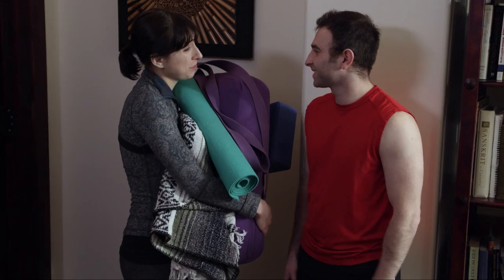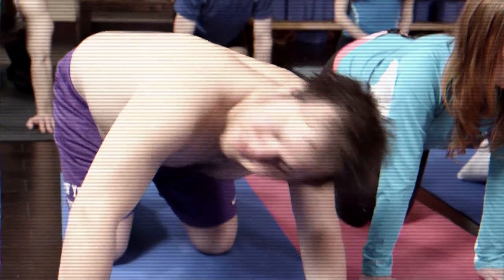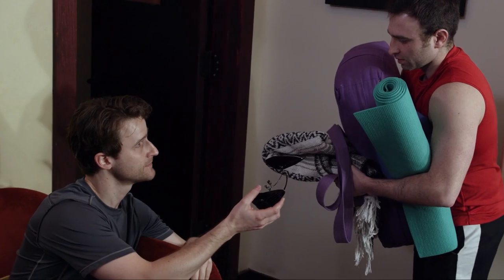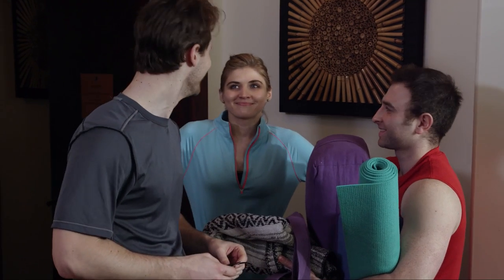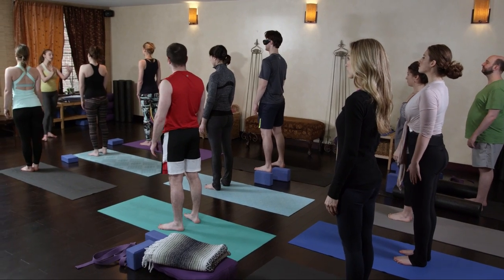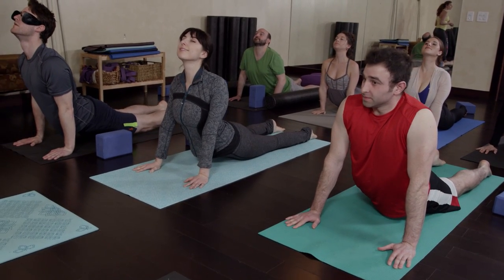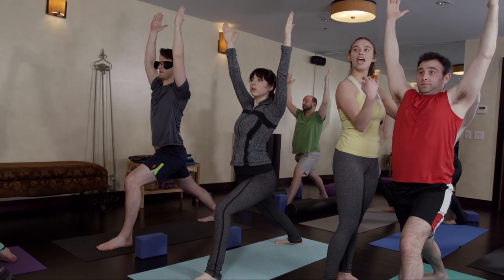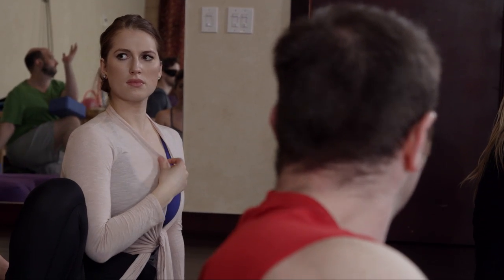Blinders, As Seen on TV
Yoga pants, back bends, downward dogs. These are tough things for some men to ignore. So when a yoga regular brings her boyfriend to class for the first time, a helpful guy tries to warn him of the perils. It's guy-code.

Featuring: Boris Khyakin, Jessie Ruane, Carson Alexander, Egle Petraityte, Rachel Kaplove, Natalie Friedman, Brett Wean, Lisa Bettencourt, Eliza Hayes Maher, Kim Strother, Casey Cancellieri

Executive Producer: Jesse Brown
Writer: Joe Levine
Director: Sean Scanlin
Director of Photography: Patrick Welty
Assistant Director: Milton Walker
Art Director: Adrian Melnick
Audio: Andrew Litton
Production Assistant: Brendan Hall
Post Color: Milton Walker
Post Sound: Andrew Litton

Filmed under the SAG New Media Agreement (Yogatown)